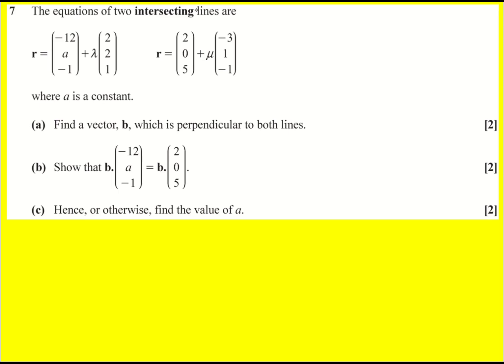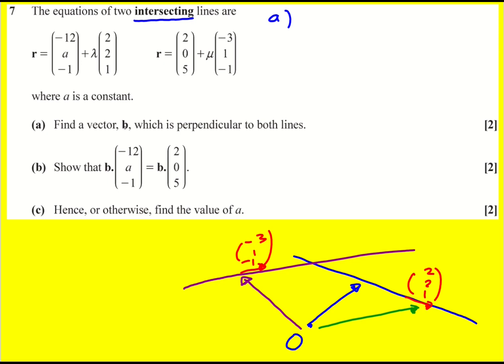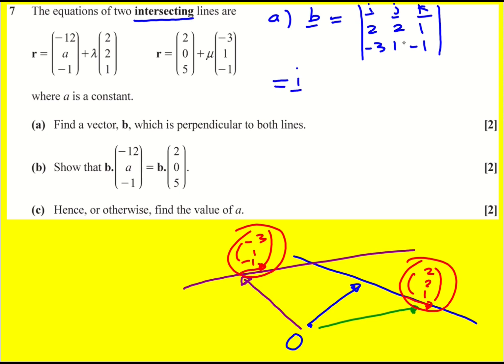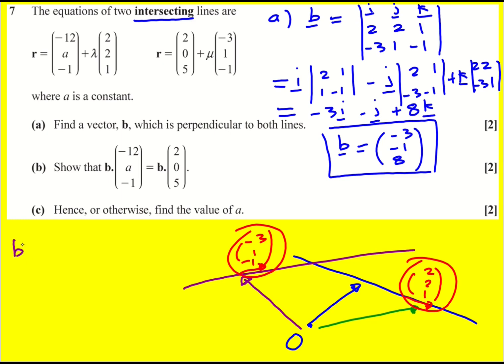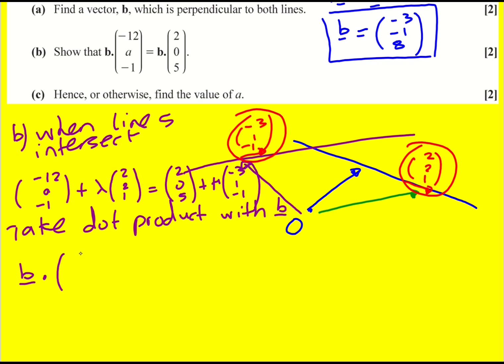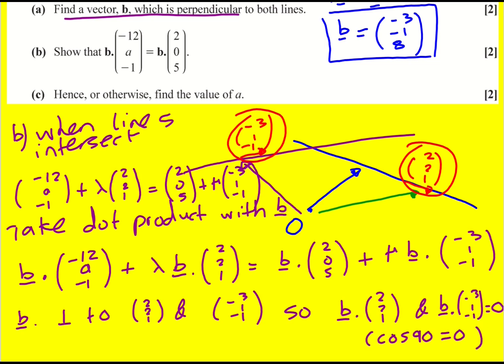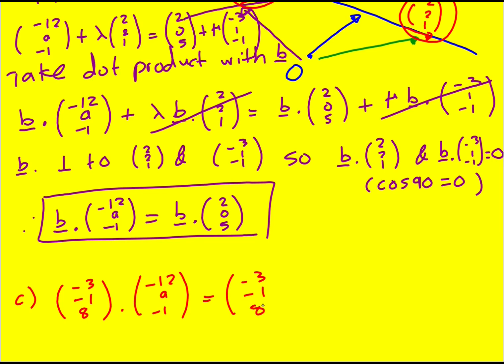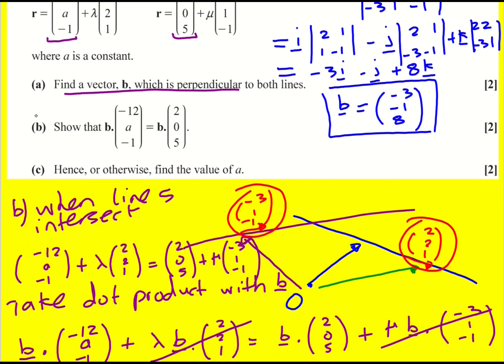AS FM OCR Oct 2020 pure core q7 vectors (Further Maths AS Level)